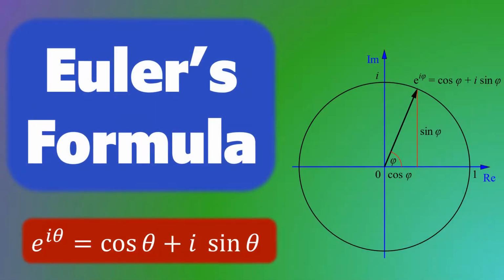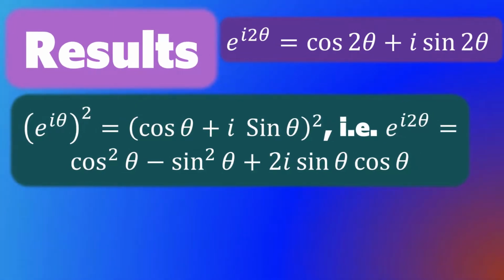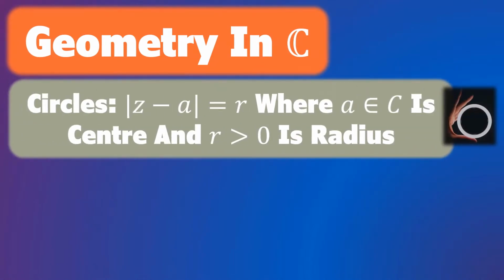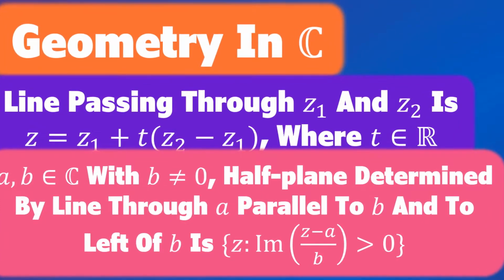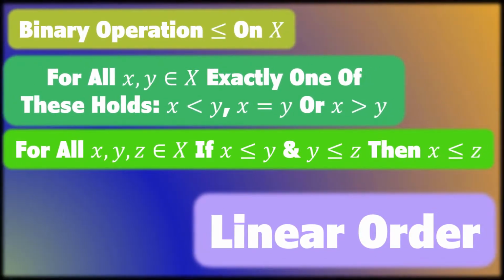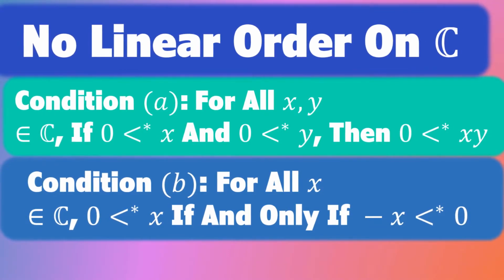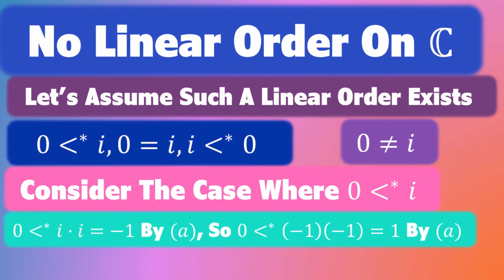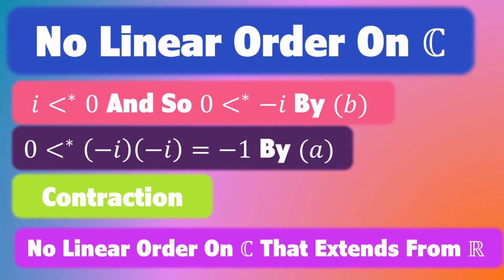Euler’s Formula, De Moivre’s Formula & Geometry & Linear order in ℂ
In this video, we discuss Euler’s Formula, De Moivre’s Formula, geometry in the complex plane and why there is no linear order on the complex numbers which extends from the linear order on the real numbers.

ACKNOWLEDGEMENTS
Photo by Chaitanya Tvs on Unsplash